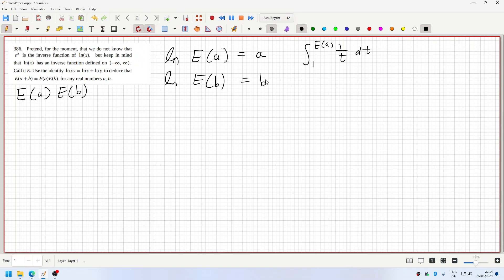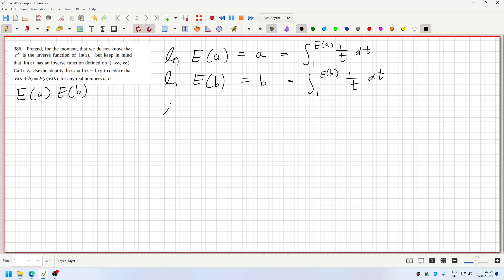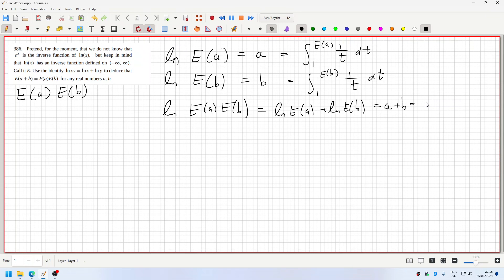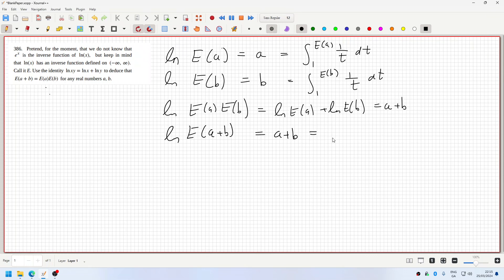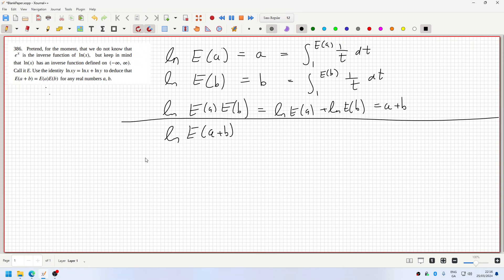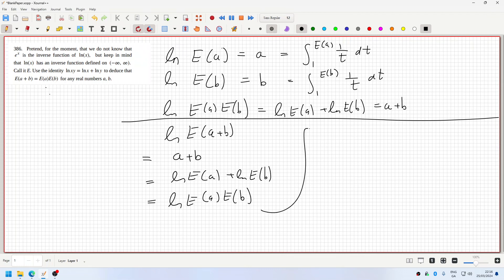Openstax Calculus Volume 1 Exercise 5.6 Question 386